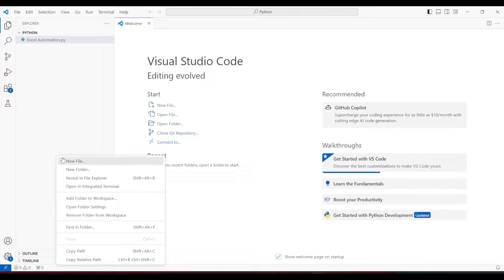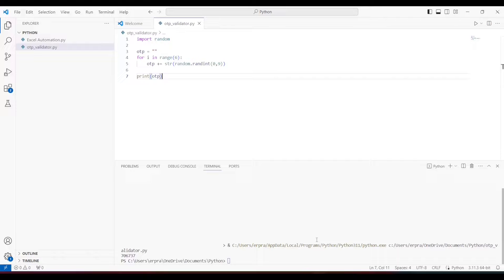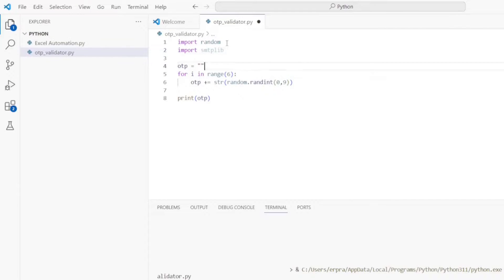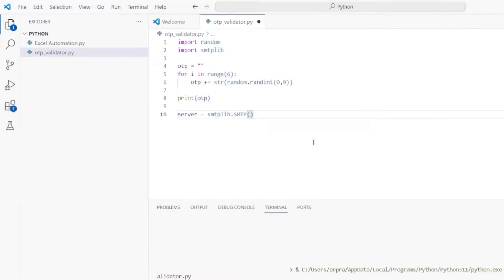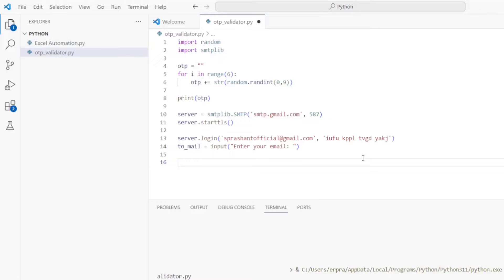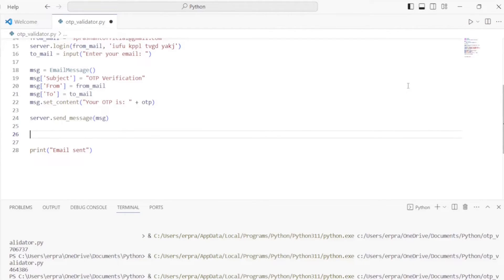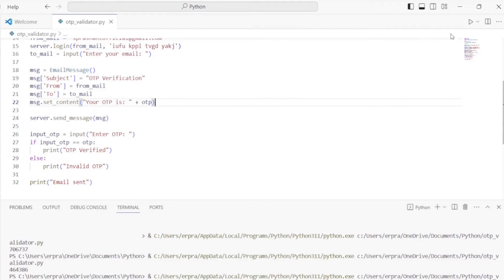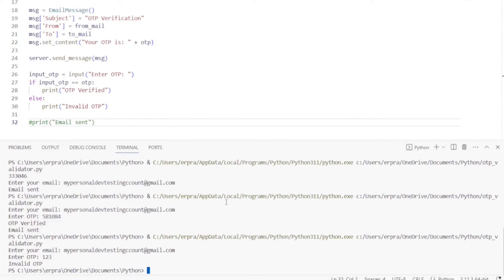Python | Generate & Verify OTP | Random OTP | Send Email | SMTP